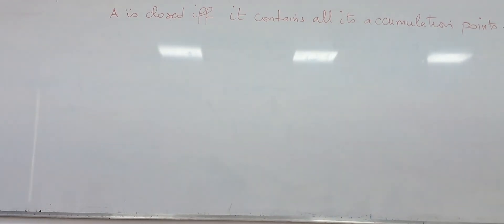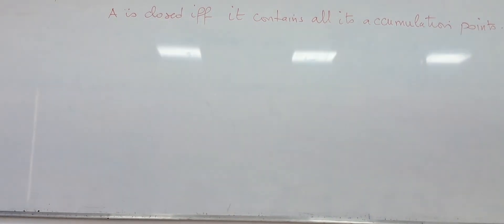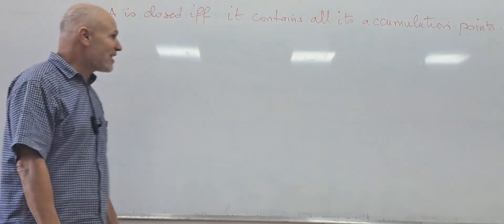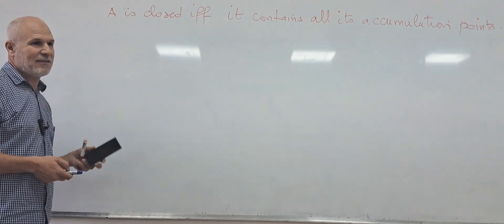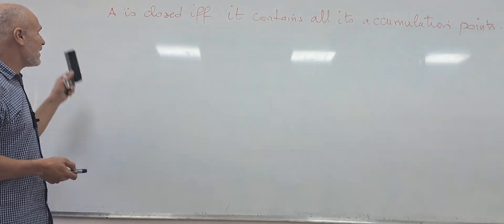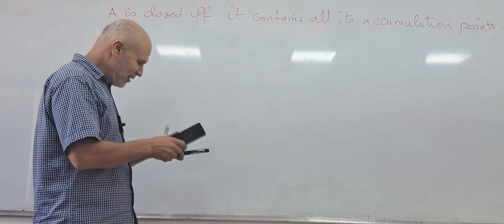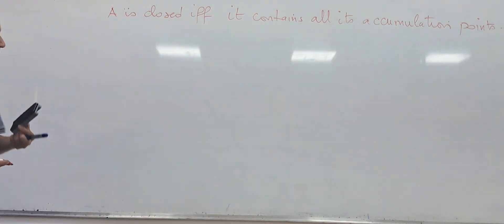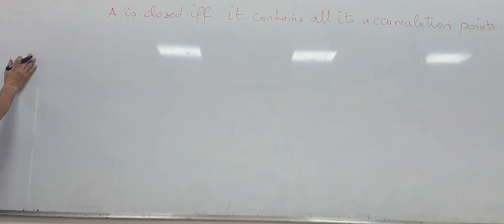closed set contains all its accumulation points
A set is closed if and only if it contains all its accumulation points. maths mathematics analysisofstaticallyindeterminatestructures #